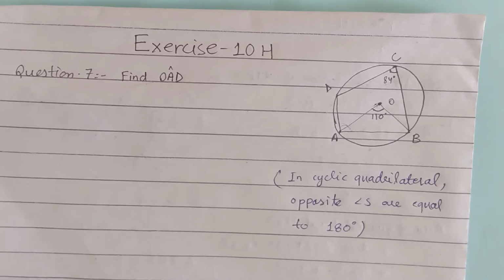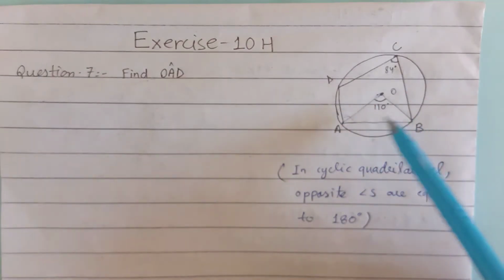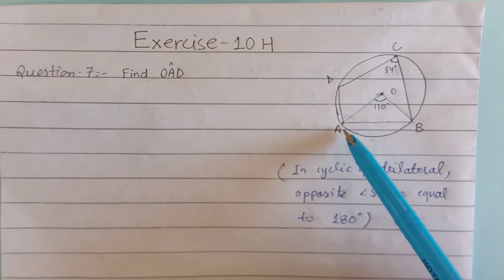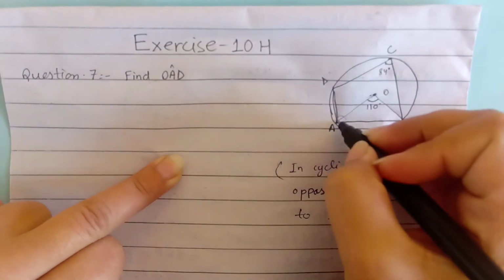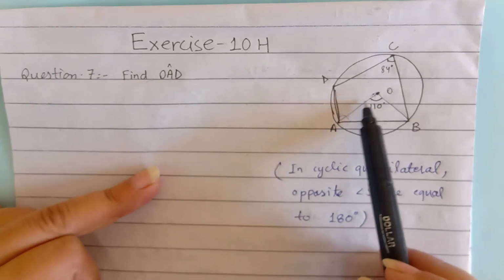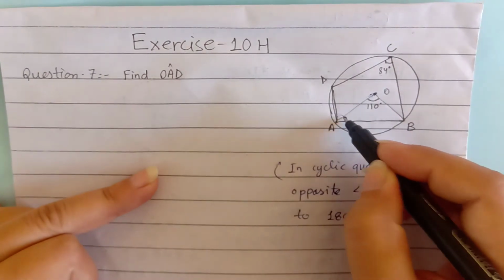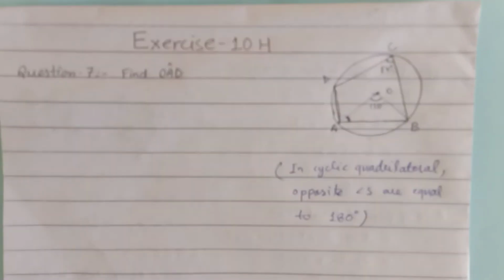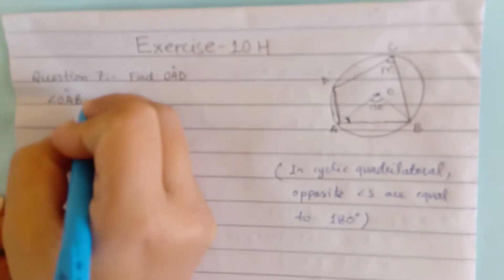Q#7, Exercise 10H, O levels Math D4